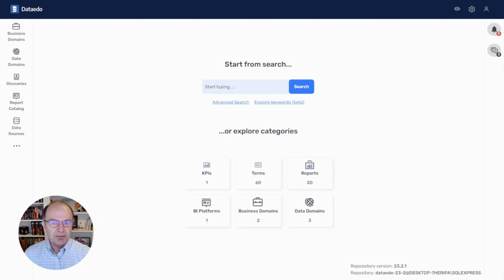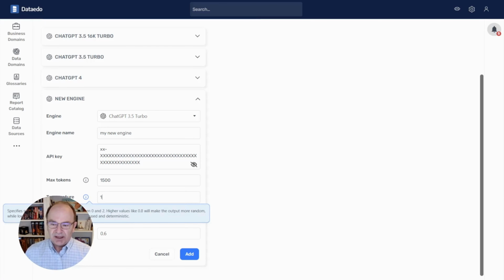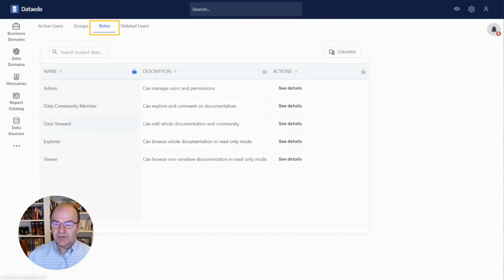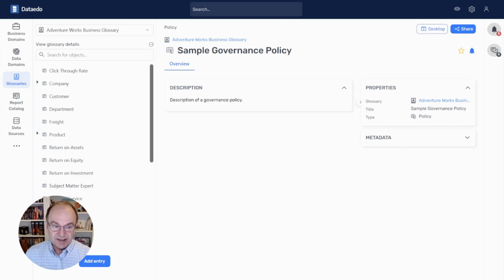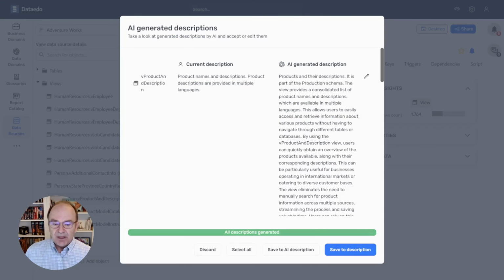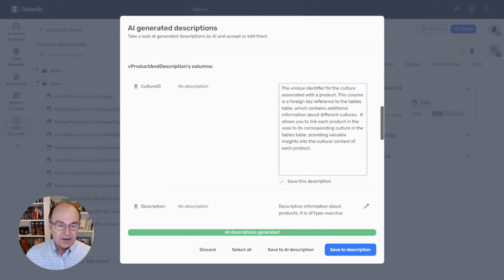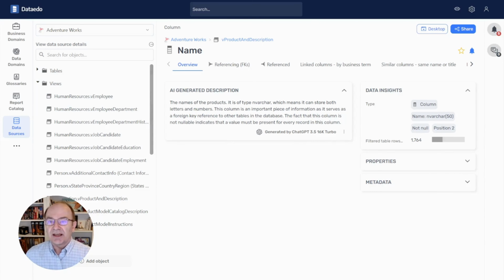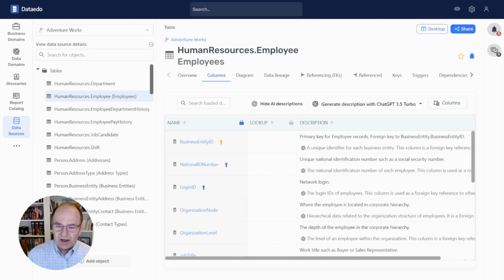Dataedo Tutorial: AI-Supported Documentation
Learn how to document your data in Dataedo using the power of AI.